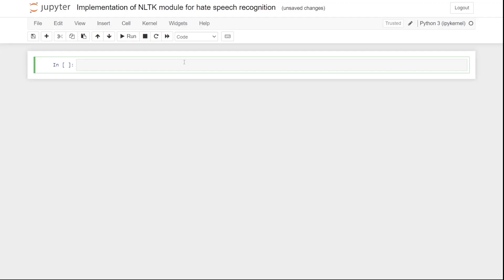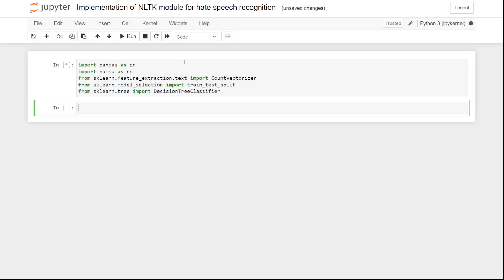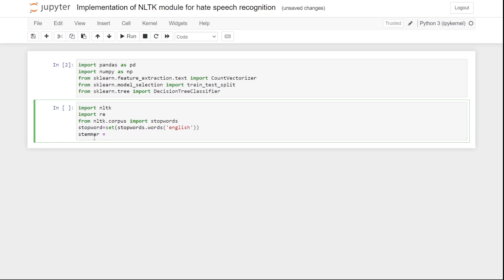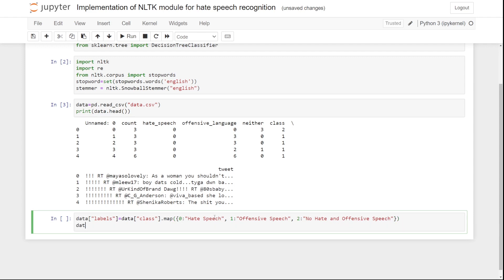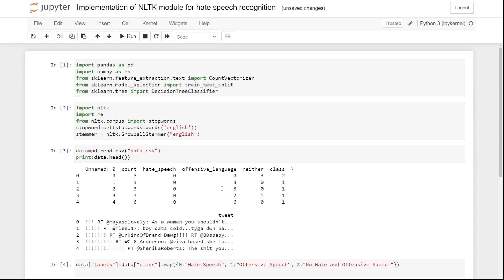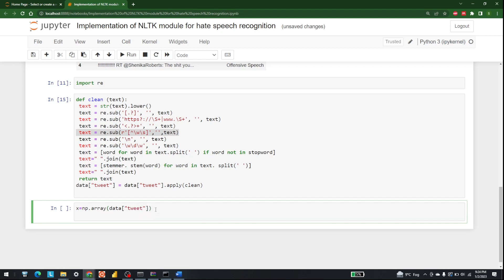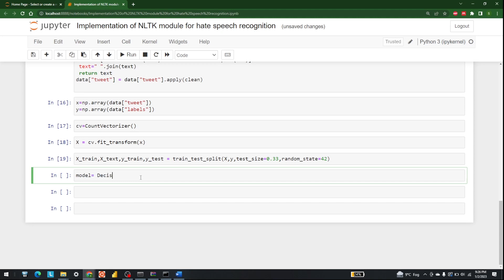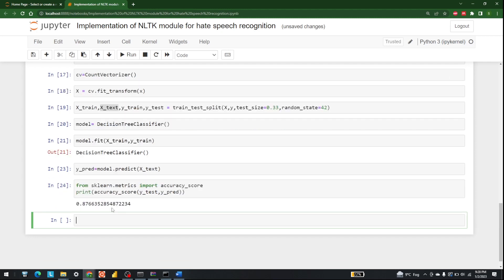Learn Hate Speech Recognition By Implementing NLTK Module - Projects Using Python | AISciences.io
In this video, we are going to discuss about how we can implement NLTK module in the case of hate speech recognition.

We decided to produce courses and books mainly dedicated to beginners and newcomers on the techniques and methods of machine learning, statistics, artificial intelligence, and data science.

Initially, our objective was to help only those who wish to understand these techniques more easily and to be able to start without too much theory or lengthy reading.

Video Title: Learn Hate Speech Recognition By Implementing NLTK Module - Projects Using Python | AISciences.io

This video has information on Learn Hate Speech Recognition By Implementing NLTK Module - Projects Using Python but also covers the following topics:

Python Speech Recognition Tutorial
Learn Speech Recognition
Implementation Of NLTK Module